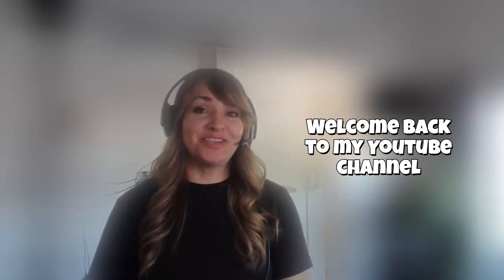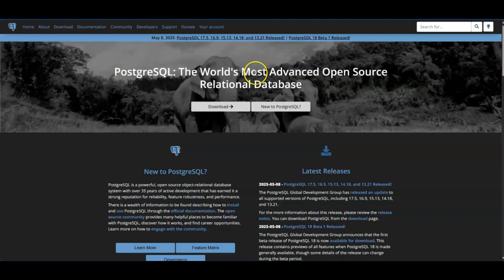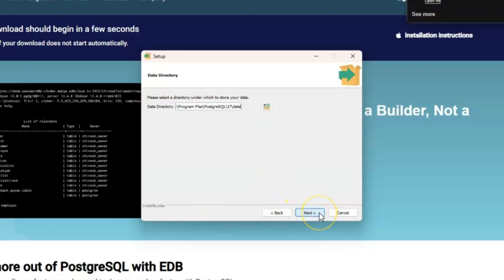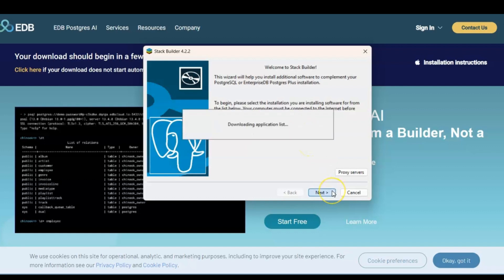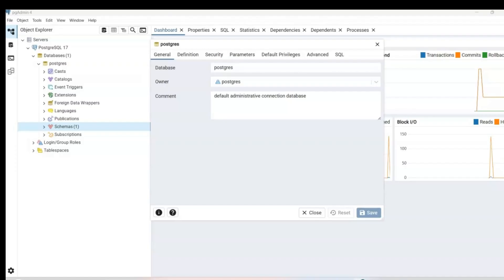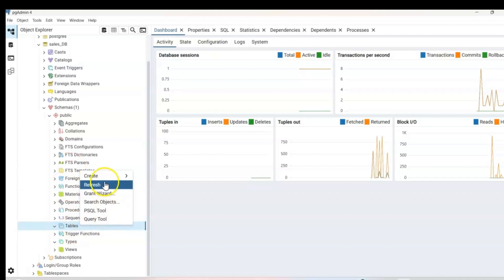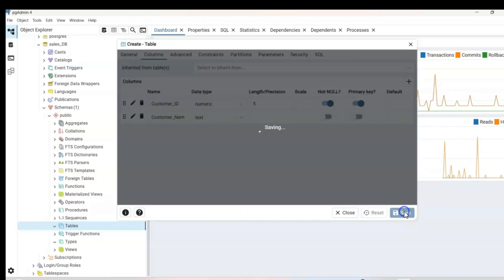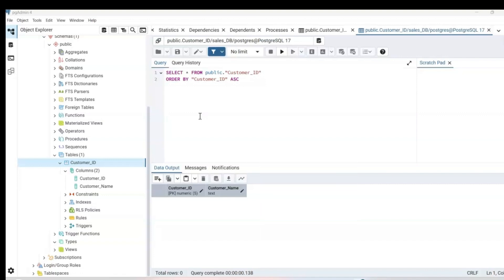Install PostgreSQL & Create a Database in 10 Minutes (Step-by-Step) - 2025 (Windows)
Want to install PostgreSQL and create your first database the right way on Windows?
In this step-by-step beginner tutorial, I’ll walk you through the full installation of PostgreSQL and pgAdmin on your computer and show you exactly how to set up your first database from scratch—even if you’ve never used a database before!

Whether you're a data analyst, Python developer, or just getting started in SQL, this guide will help you get PostgreSQL up and running in just minutes.

🔧 What You’ll Learn:
✅ How to download and install PostgreSQL (2025 version)
✅ How to set up pgAdmin and connect to your local server
✅ How to create your very first PostgreSQL database
✅ Best practices for beginners

🧠 Tools Used:
PostgreSQL 17+
Windows (but steps apply to Mac/Linux too)

⏳ *Timestamps*⏳
00:00 Intro
00:23 What is postgreSQL?
01:14 Search PostgreSQL on Google for URL
01:06 Click on download from website
01:29 Select your operating system family
01:44 Interactive installer by EDB
02:03 Start the download process
02:28 Start the setup process
03:19 Optional -- Stack Builder: continue if you want to install additional software
04:58 Search windows to open pgadmin 4
05:20 Create a password/enter a password in pgadmin (first time)
06:07 Create your first database in pgAdmin 4
07:00 Create the tables with table names and datatypes for the database in pgAdmin 4
08:48 View your database and tables
09:37 Ending statement